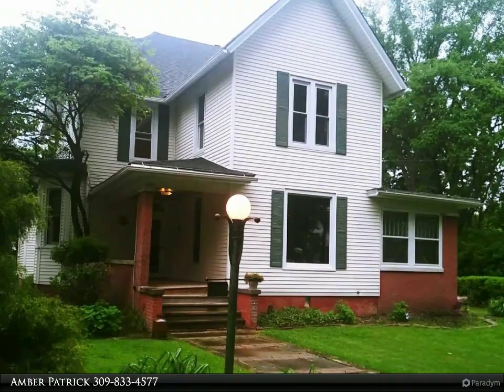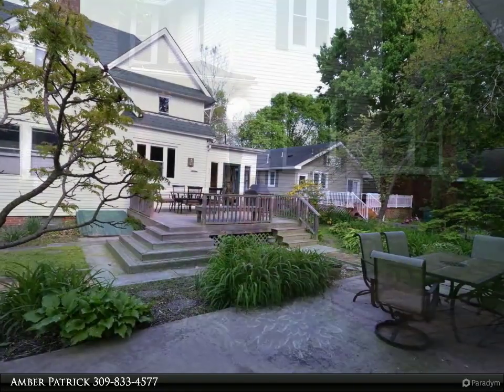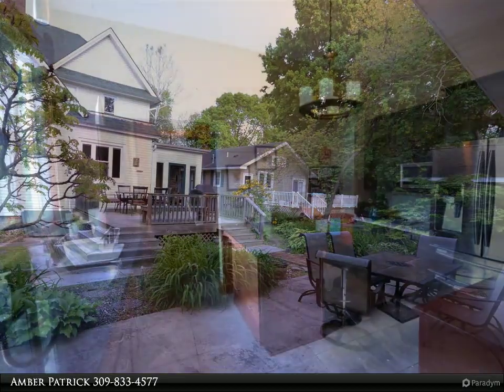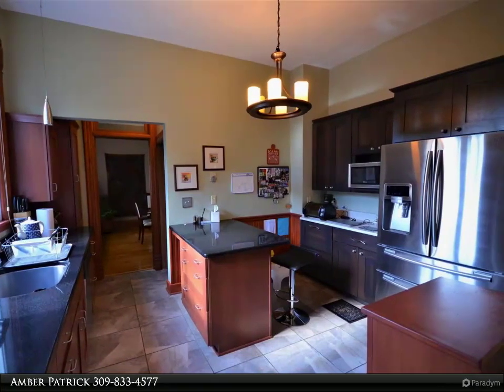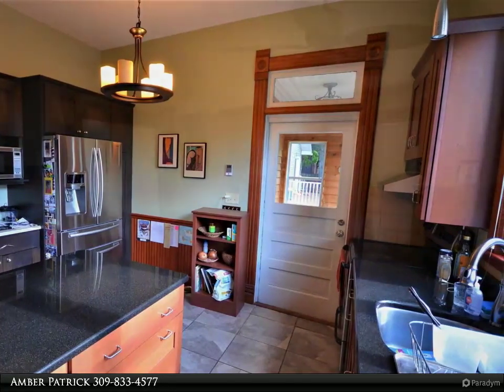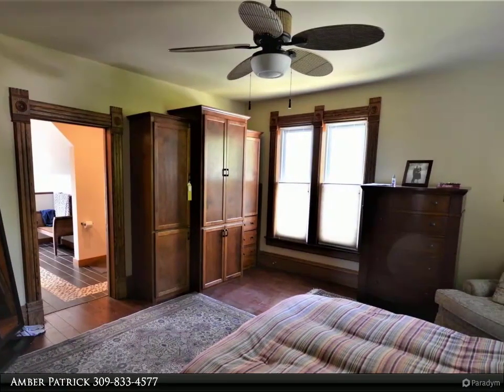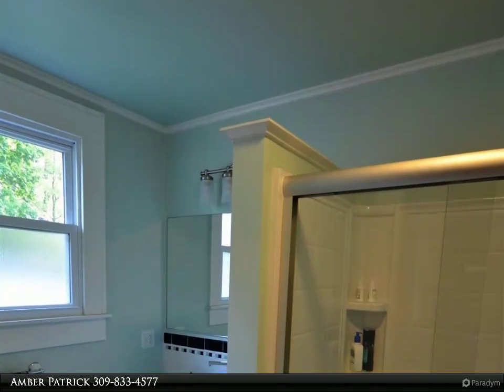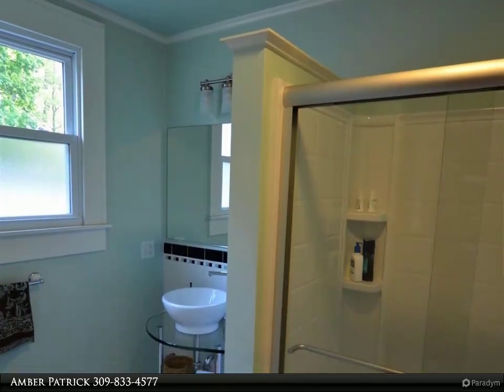Century 21 Purdum-Epperson, Inc. - 502 S RANDOLPH Street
This spacious(2590sq ft)4bed 3 bath Victorian home is MOVE IN READY. One-Of-A-Kind home where the charm of an old architecture meets the convenience of modern day living. Enjoy the 10ft ceilings refinished with moldings and medallions, and new windows filling every room with natural light. Admire your artwork installed in a museum style lighted inset over a gas fireplace. Fully refinished hardwood floors & restored woodwork around windows and doors make this home an inviting place. Added to this amazing home is a master bath with laundry, granite counters and walk in shower. The kitchen with granite counters & heated tiled floors will add to your luxurious living. Outdoor features include a lamp post and lighting sconces hand crafted by a local artist, a walkway paved in brick and limestone and rain gardens to capture and infiltrate storm water runoff. Enjoy sipping your coffee or BBQ outback on your cedar wood deck. Location is ideal, just a short walk downtown! Call today!

3 full bath

Amber Patrick
Century 21 Purdum-Epperson, Inc.